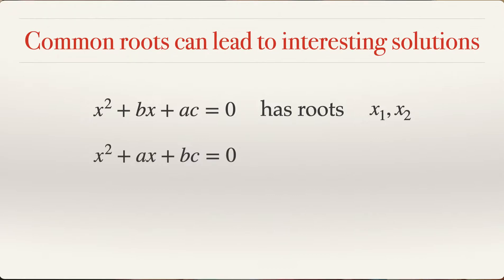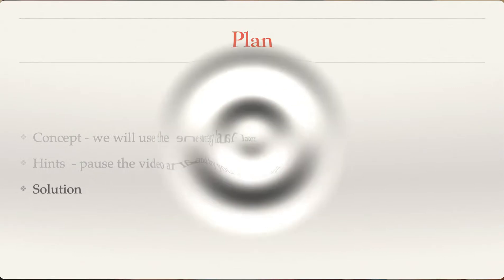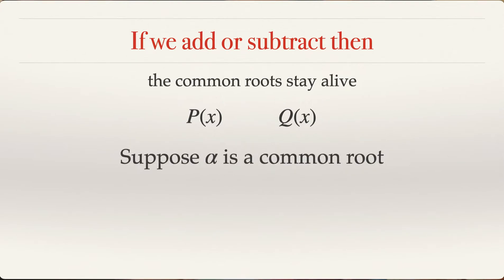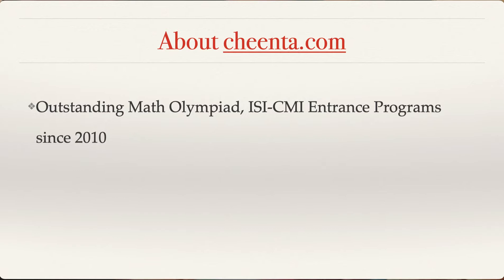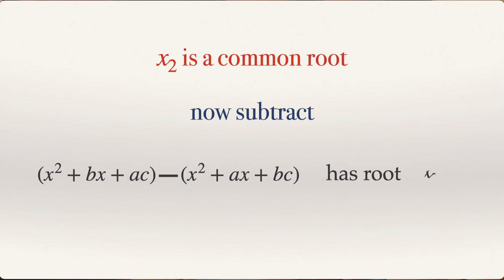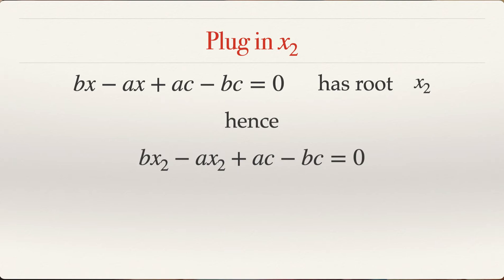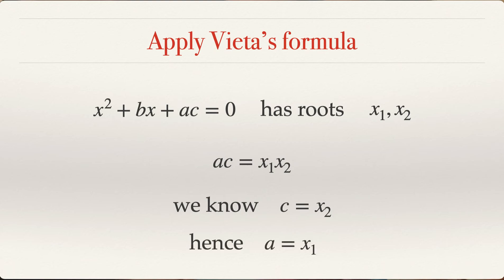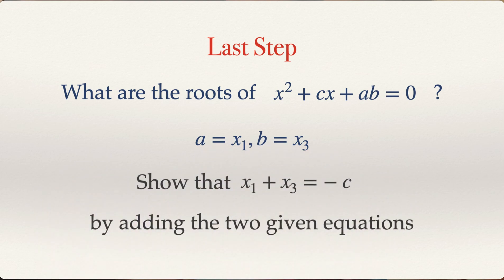How to use Common Roots | Algebra Concepts in Math Olympiad, ISI CMI Entrance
Common roots can lead to interesting solutions in Algebra. In this video we learn a strategy for that.